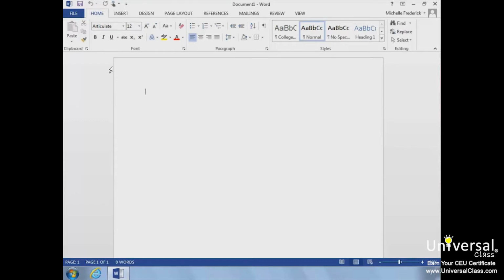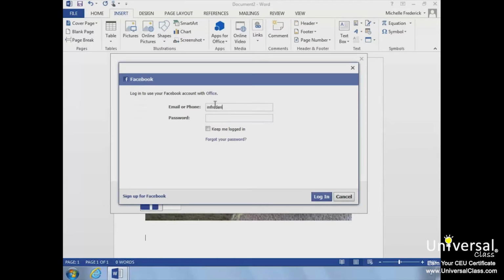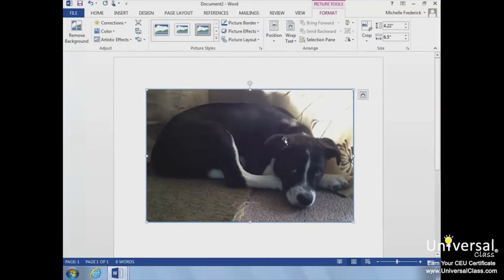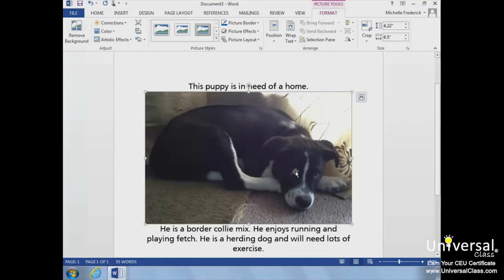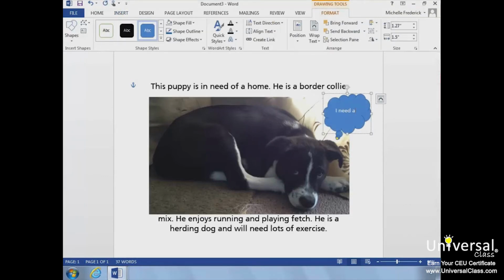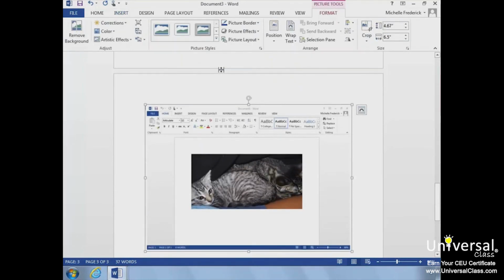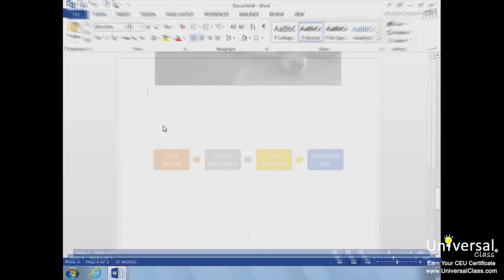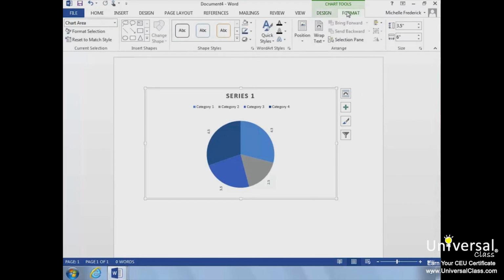Working With Graphics and Pictures in Microsoft Word 2013 Tutorial